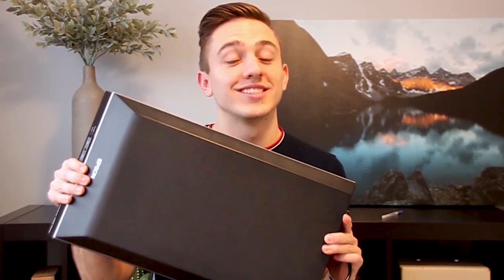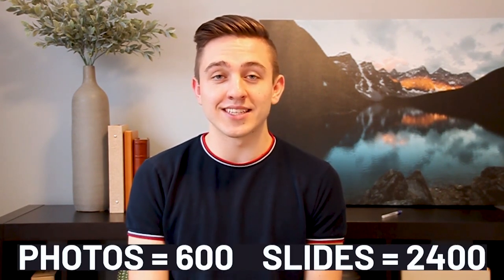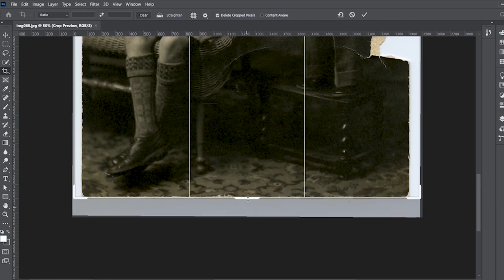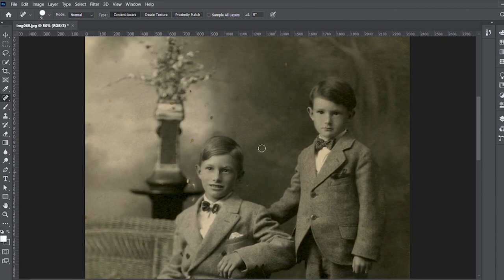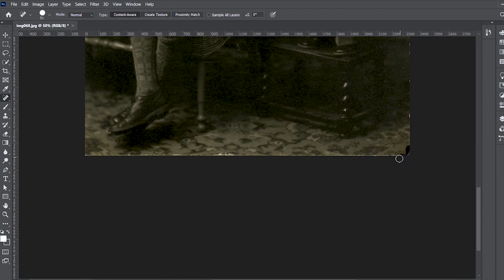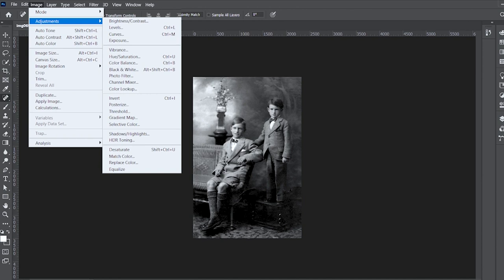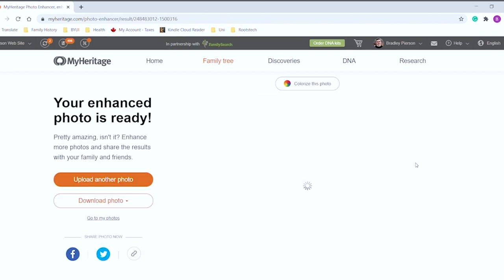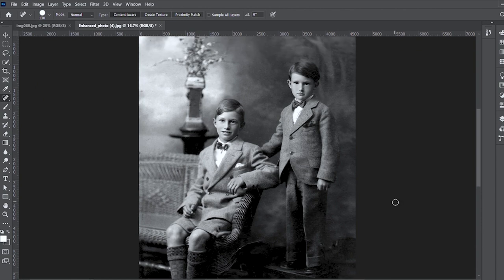Restoring Your Family Photos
Learn how to use computer programs to restore your family photos through repairing rips, tears, mould marks, scratches, writing, fading, straightening, and face enhancement.

Bradley Pierson highlights helpful products for restoring your family photos and gives viewers a tutorial of how to use photo editors to improve the quality and colour of old images!